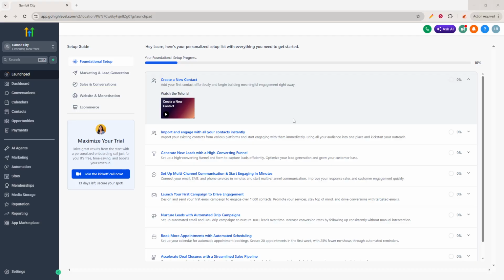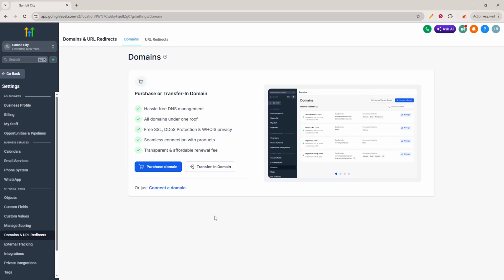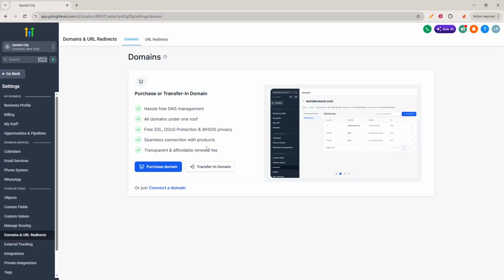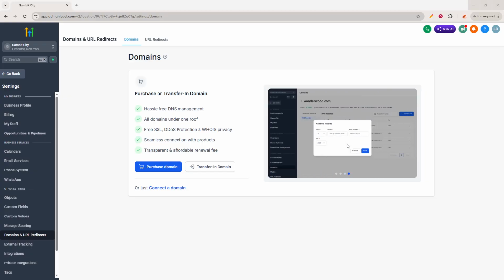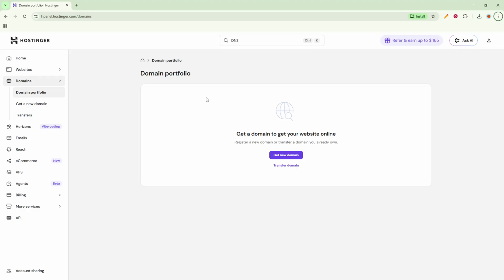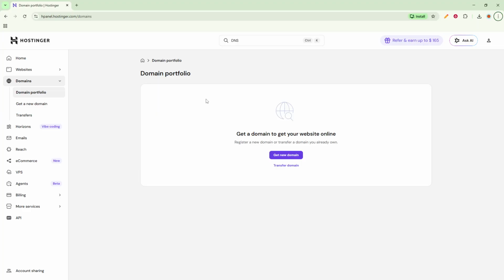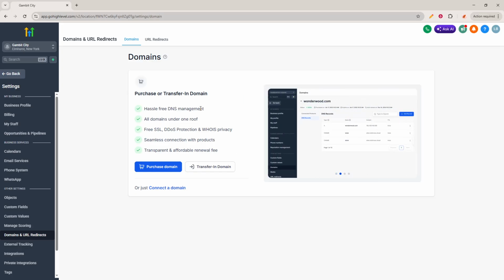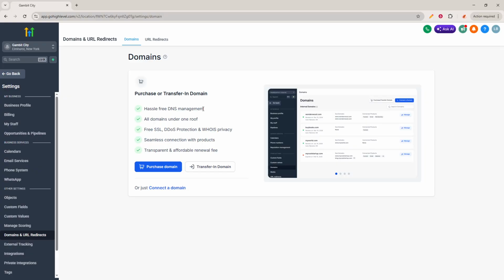How To Set Up Branded Domains In GoHighLevel (Step-by-Step 2026)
In This Step-By-Step GoHighLevel Tutorial, You'll Learn Exactly How To Set Up Branded Domains In GoHighLevel In 2026. Branded Domains Help Agencies And Businesses Create Professional Client Experiences, Improve Brand Recognition, Build Trust, And Deliver Fully Customized CRM And Funnel Solutions.

Whether You're Running A Marketing Agency, SaaS Business, Consulting Firm, Or Lead Generation Company, Branded Domains Are An Important Part Of Creating A Strong Online Presence.

🔹 What You'll Learn:
-How To Set Up Branded Domains In GoHighLevel
-How To Configure DNS Records
-How To Connect Custom Domains
-How To Verify Domain Ownership
-How To Enable SSL Security
-How To Create A Professional Client Experience
-How To Customize Agency Branding
-How To Troubleshoot Domain Setup Issues
-How To Manage Multiple Domains
-Best Practices For White Label Branding

💡 Pro Tip: Use Consistent Branding Across Your Domains, CRM, Funnels, And Client Portals. A Unified Brand Experience Can Improve Trust And Create A More Professional Impression.

By The End Of This Video, You'll Know Exactly How To Set Up Branded Domains In GoHighLevel In 2026. You'll Be Ready To Deliver A Fully Customized And Professional Experience For Clients And Customers.